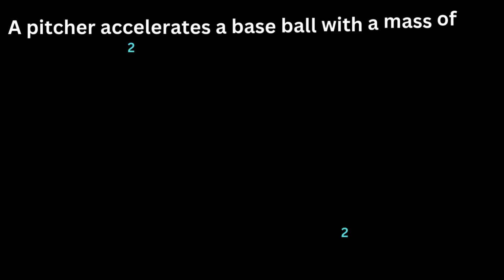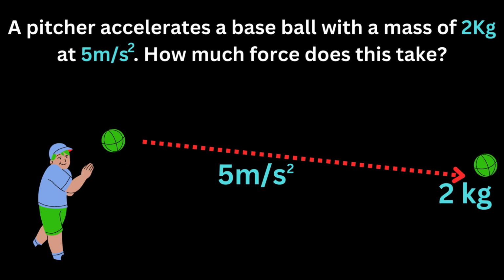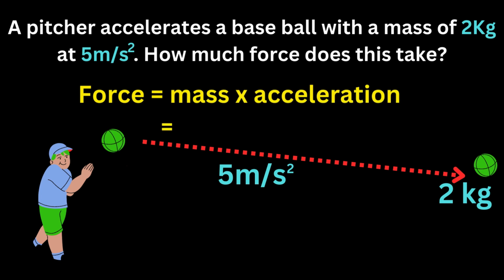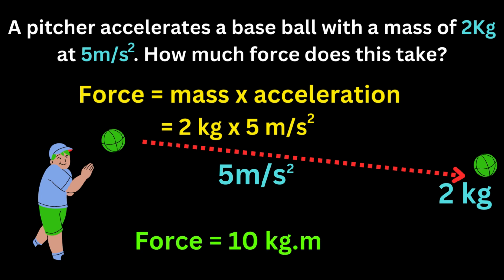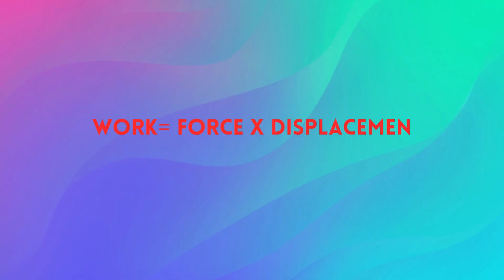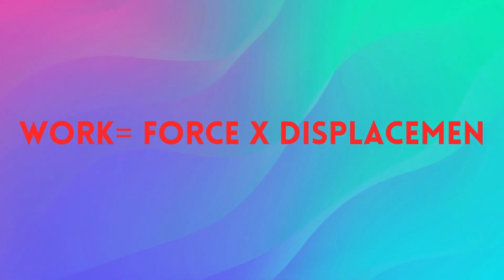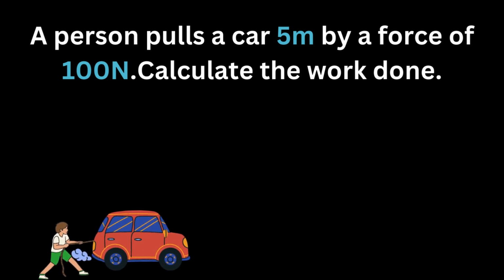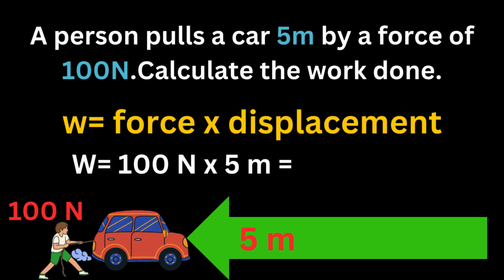Force and Work Done | Physics | How to calculate force and work done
The most Easy Concept of force and work is explained in this video. This lecture will give you all the fundamental and basic concept of force and work done.
earthpen,
animation,
 physics, physics formula,
 force formula,
force problem solving,
mass, acceleration,
 newton,moomoomath,
step by step science,
physical science,
physics work explained,
 physics work example,
physics work equation,
work formula,
snf mentor  and science, snfmentor